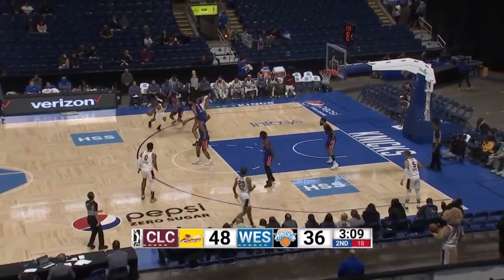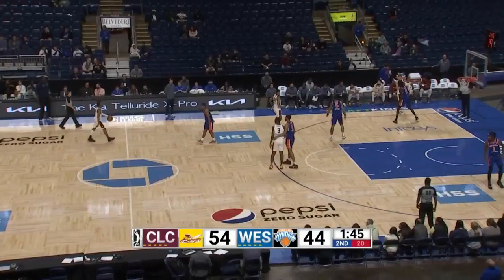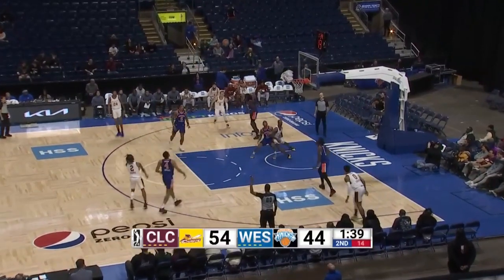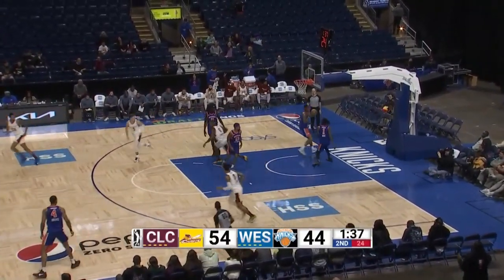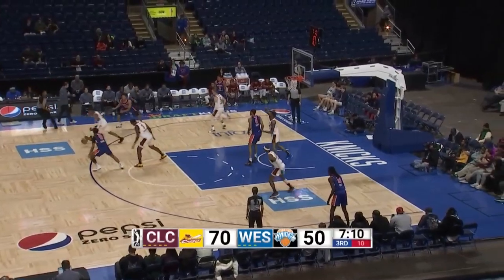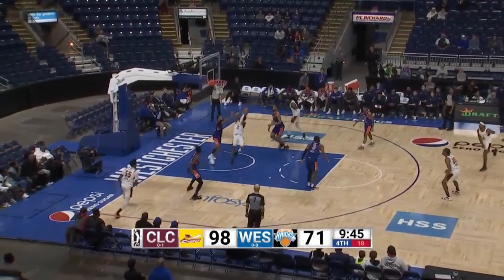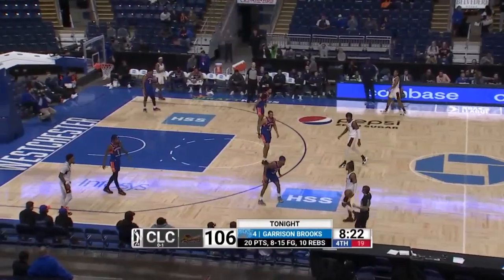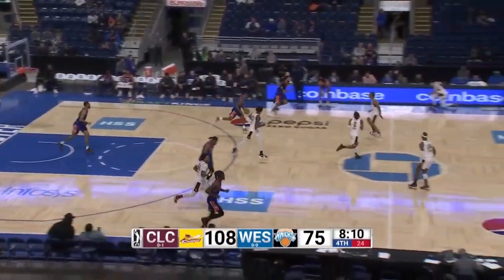Sharife Cooper Dazzles With 34 PTS & 6 AST Versus Knicks